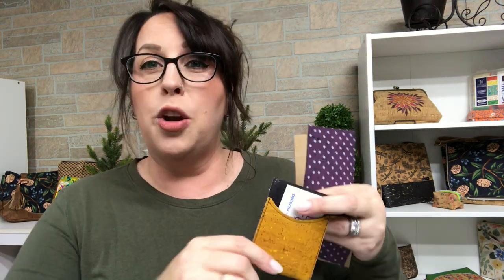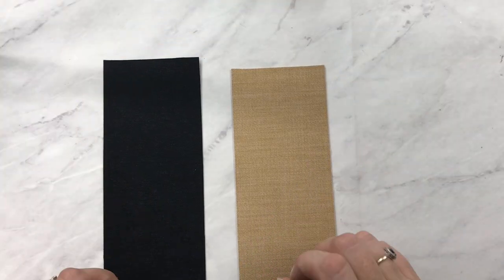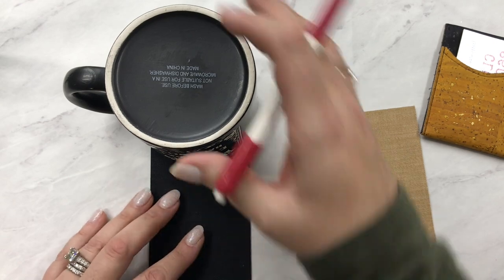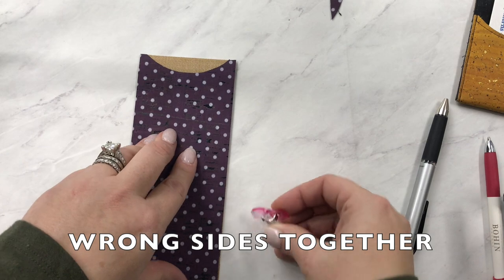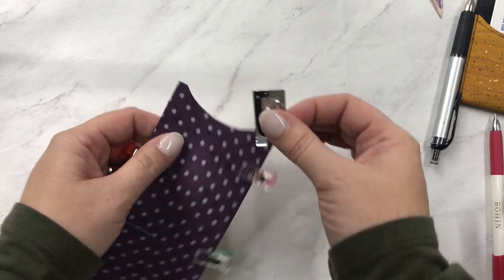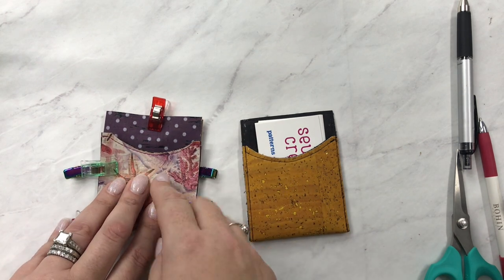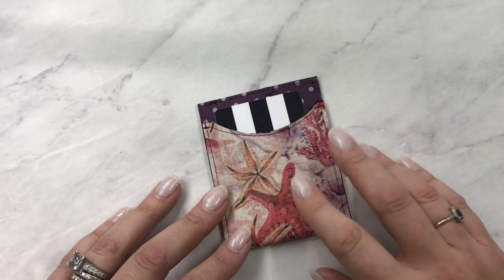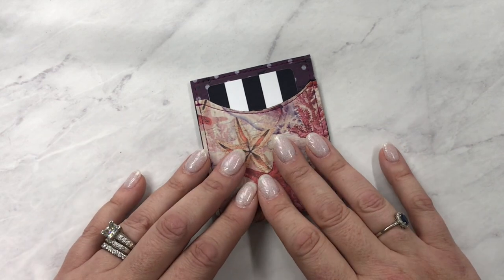FREE! Under 10 Minute Easy Cork Gift Card Holder!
Need a last minute, quick, scrap friendly gift?  In this video I'll walk you through making my FREE quick & easy last minute gift card holders!  You can use cork or any other non-fraying materials for this project.  Supplies & cutting information are included in the video.  All you need is 2 scraps of cork plus your basic sewing supplies.

Patterns, cork, fabric, Aurifil Thread, zippers and hardware can be found on the website as well as tons of kits!

What I sew on: Janome HD9 & 15000
What I embroider on: Janome 15000

I love being a Janome Maker!!

Catch us Friday’s at 11am EST on Facebook Live or get the replay here the same day at 1pm EST.

Join our Facebook Group for more inspiration :)